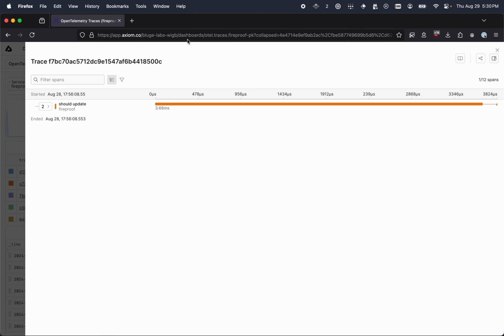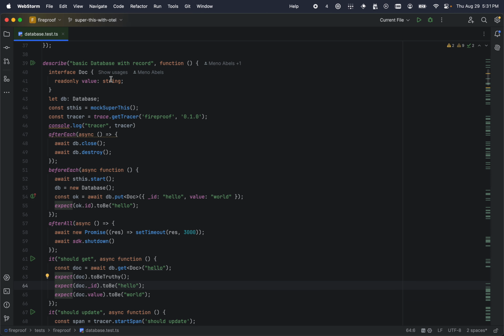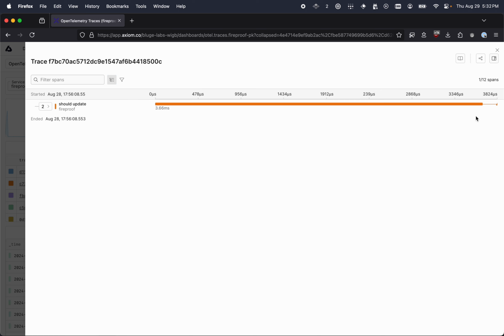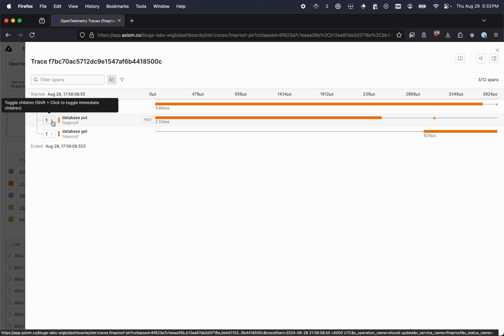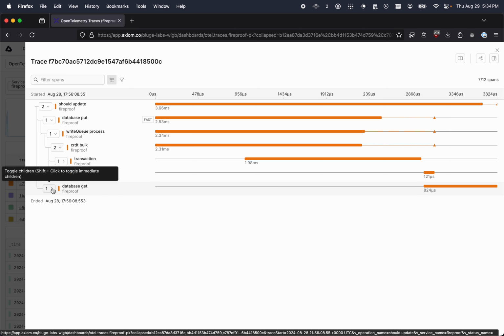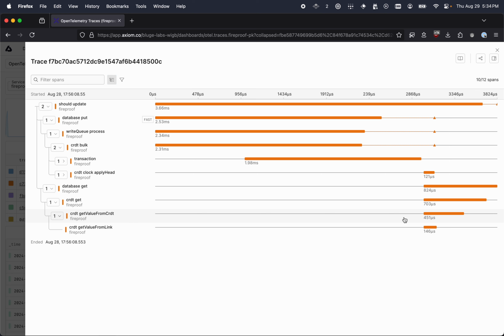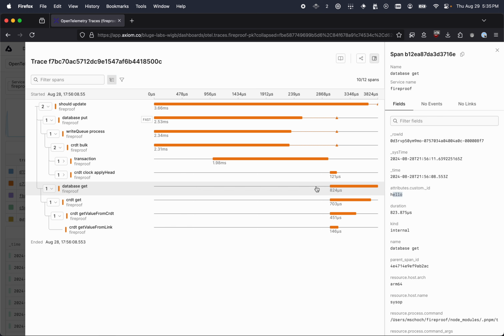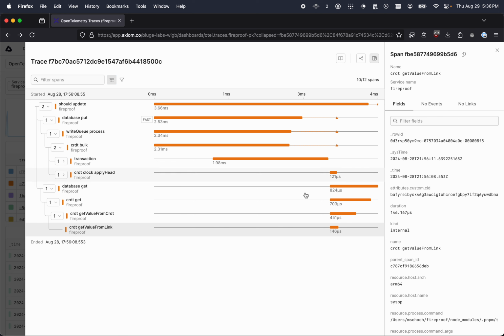Fireproof Tracing Demo with OTel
See how Marty Schoch is integrating Fireproof with OpenTelemetry (OTel) and how it gives insight into runtime performance.